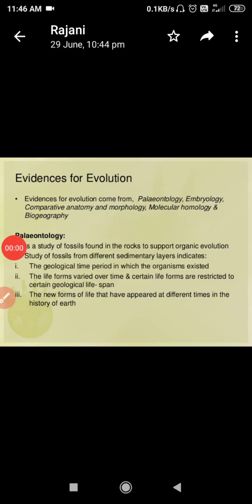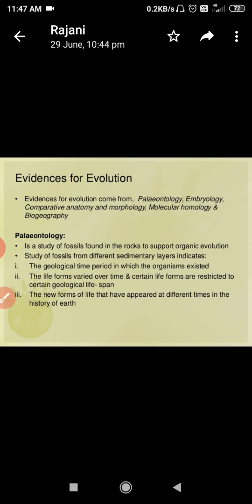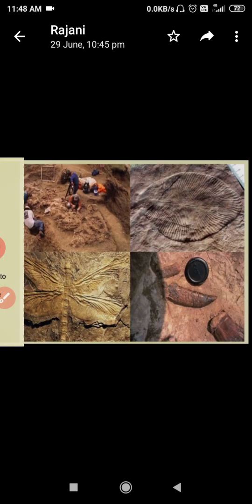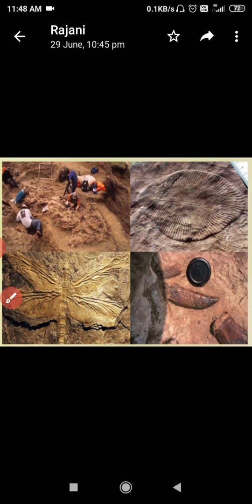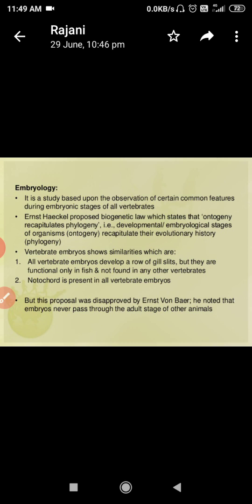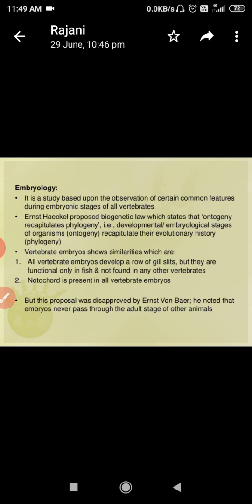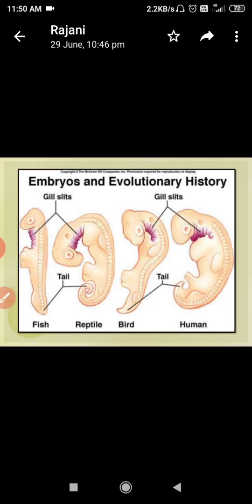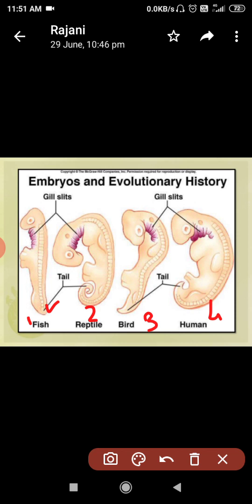Class 12 evolution